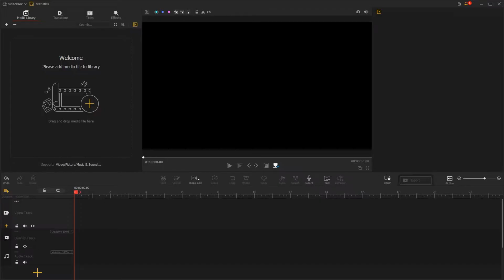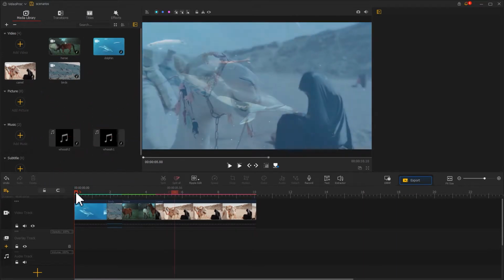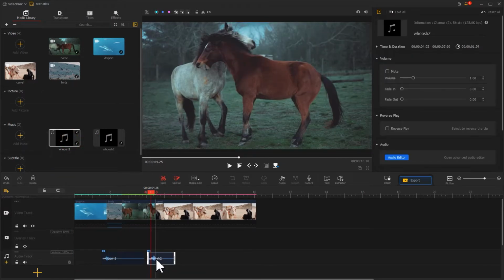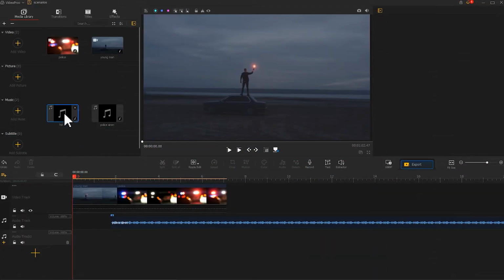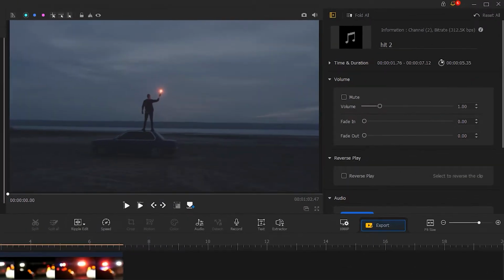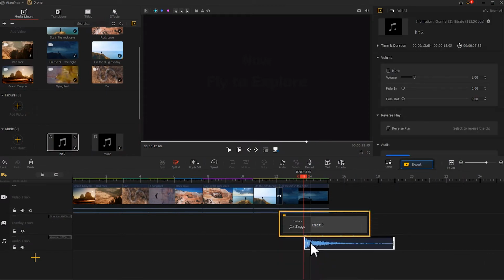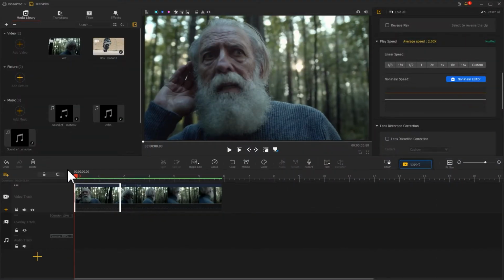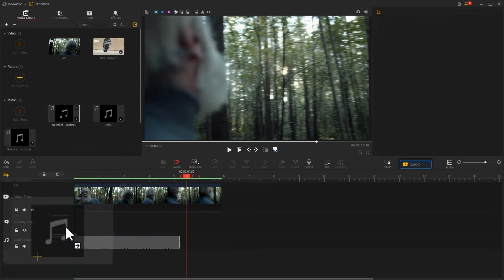Cinematic Sound Design Breakdown | 7 Epic Sound Effects You should know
Sound is what truly convinces the mind is in a place, in other words, hearing is believing
Sound design, the use of sound effects, audio, and other elements to create an aural environment for the audience, is regarded as one of the most integral parts of video creation, and film production. It serves as a way to narrate the story. Improving the quality of your sound design will exponentially improve the quality of your film editing. Therefore in this video, we are going to take you on a grand feast for ears, where we include 7 epic sound effects that you could use to create a glorious sound design with VideoProc Vlogger

Sound design breakdown - check out other episodes in this series:👇🏻

Timestamp:✍🏻
00:00 Intro of sound design
00:48 Whoosh sound
01:30 Hits sound
02:21 Riser sound
03:05 Drones sound
3:52 Sound effect for slow motion
4:32 Ambient Textures
5:04 Atmosphere